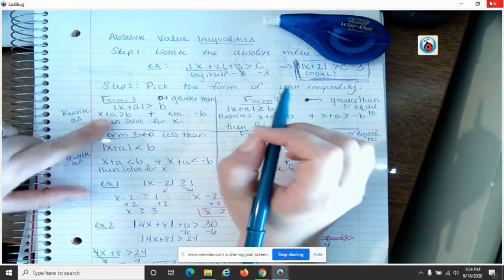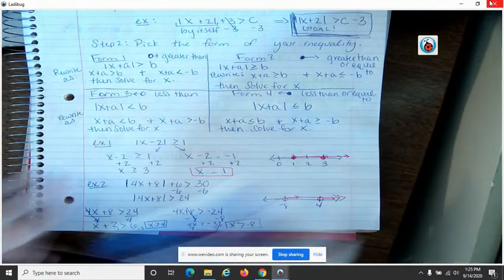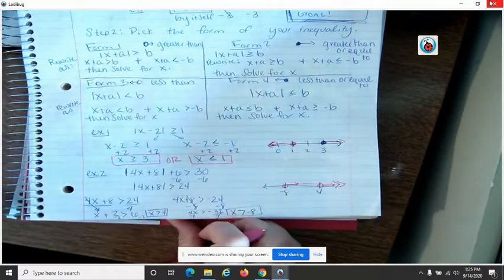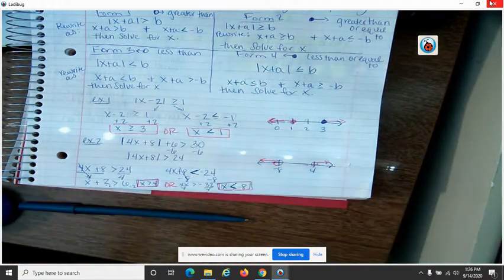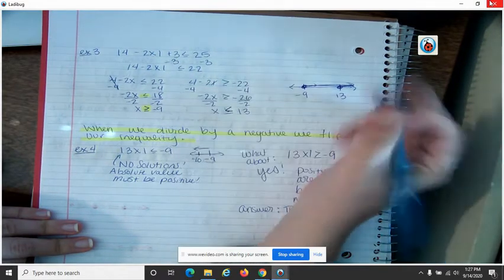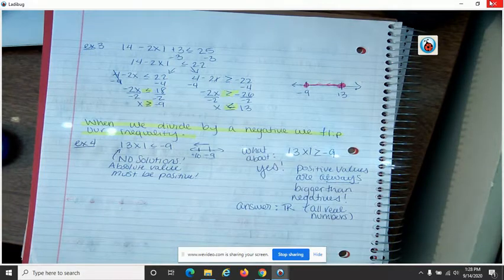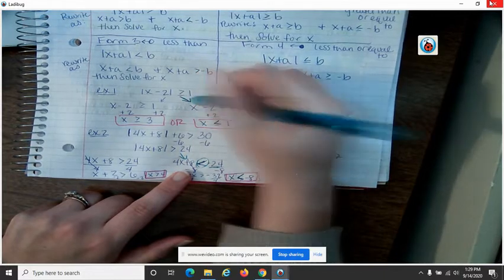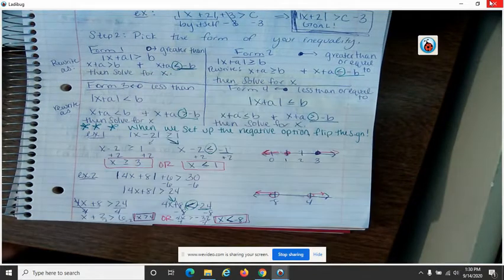I MADE A MISTAKE! I fix it in this video. :(